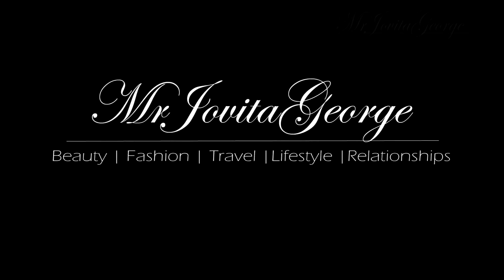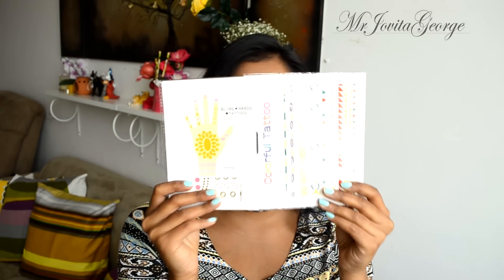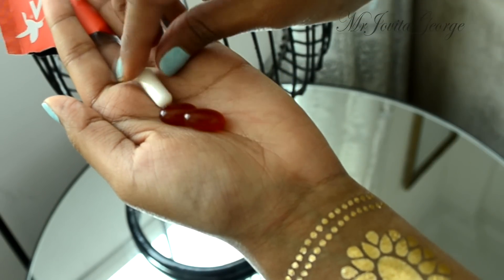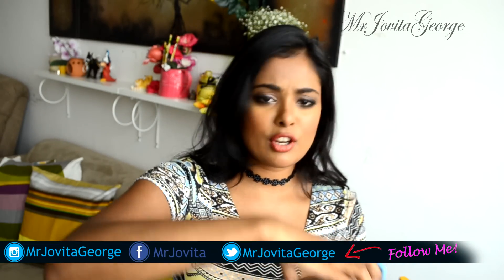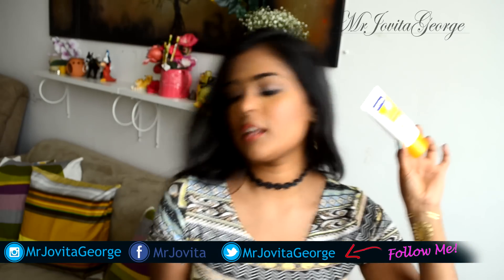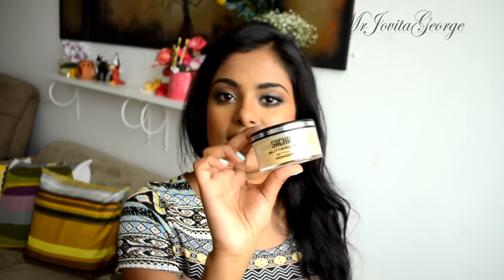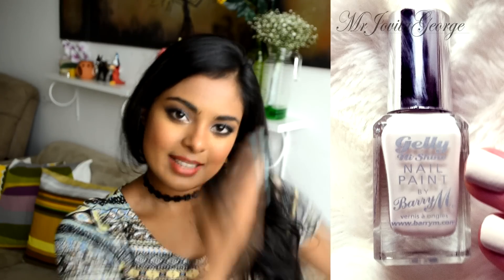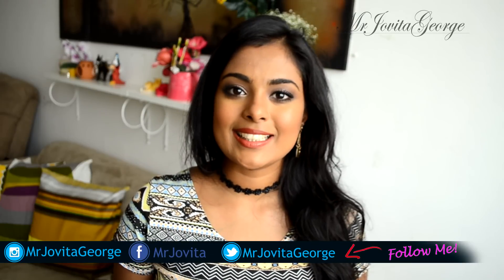Summer Essentials 2015 - Fashion Trends, Makeup trends, Best In Skincare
Face Mist: Kama Ayurveda Rose water facial mist
Face Masks:
Apricot & Honey peel off mask by Jovees
Body Lotions: Nivea In-shower body moisturizer by NIvea Kuwait
Body Sunscreen:  Nivea moisturizing sun screen SPF 50+  by Nivea Middle east
Face sunscreen: Nivea whitening sunscreen by Nivea Dubai
Blush : Next to natural by SACHA cosmetics
Powder: Buttercup translucent powder by SACHA cosmetics
Nailpolishs:
Barry M gelly nailpolish - coconut
The Body Shop - Red Mush
signorina salvatore ferragamo